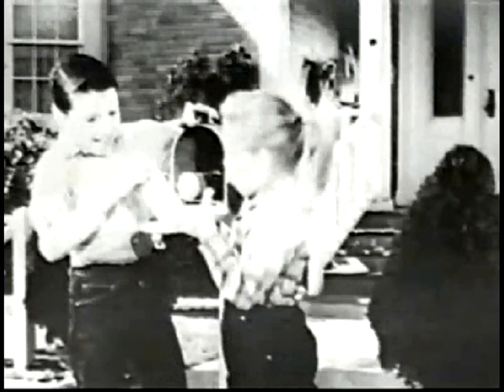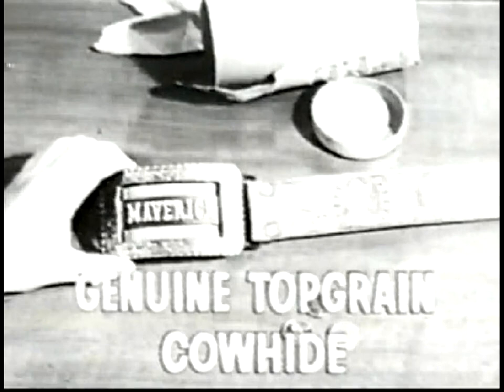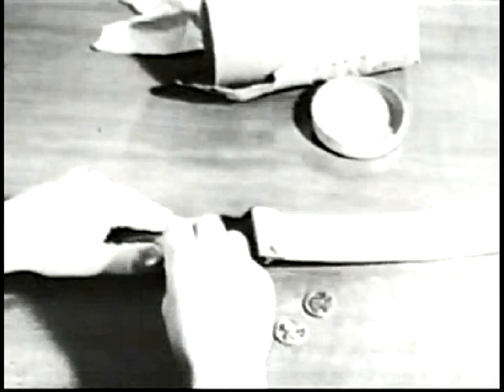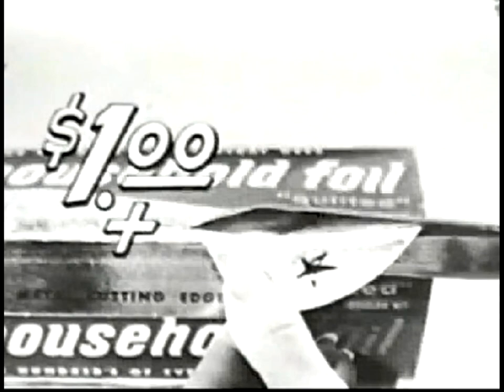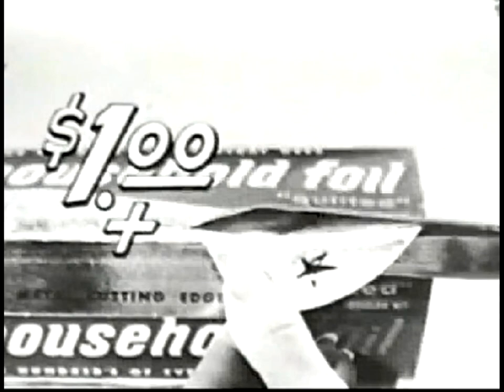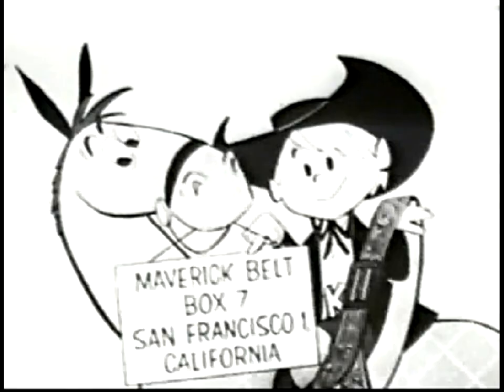Maverick Belt & Kaiser Aluminum Foil retro commercial - w/ Secret Money Pocket!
Hey kids, get a real maverick belt with a secret money pocket, made of genuine topgrain cowhide, the buckle says "Maverick", and Bret & Bart's pictures right in the leather! Just send $1.00 and the seal from some Kaiser aluminum foil (It's quilted!) to San Francisco, California. Comes in sizes 20 to 30 inches.

More classic television episodes, movies, music performances, & commercials added regularly to the channel. We hope you enjoy these shows, films, and other videos from TV history.